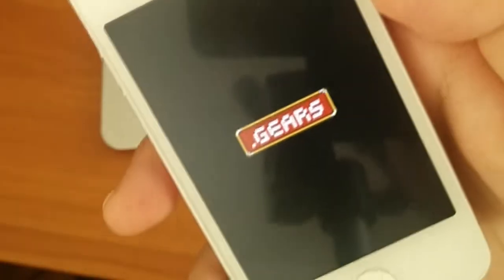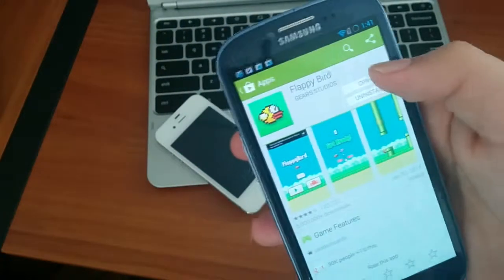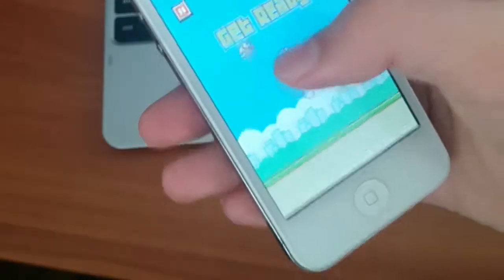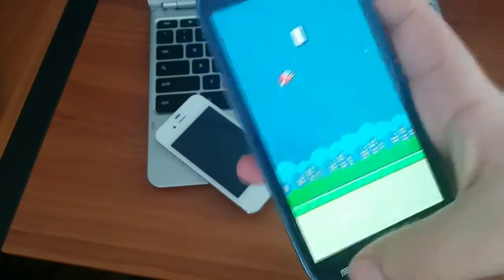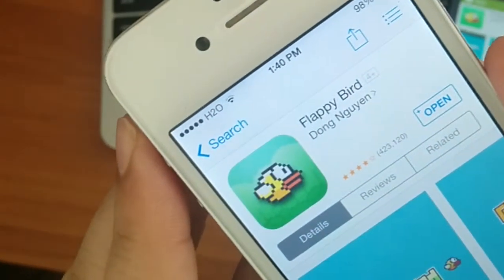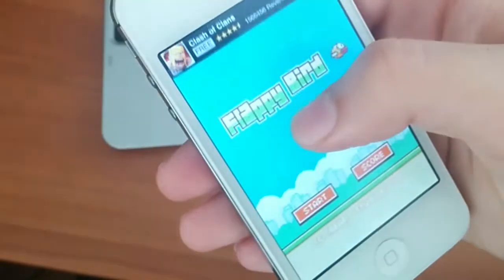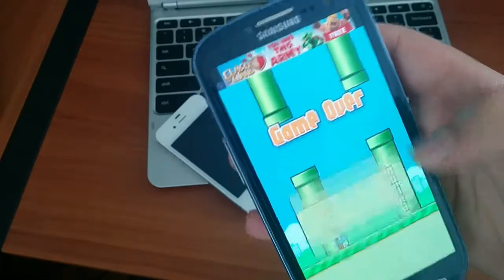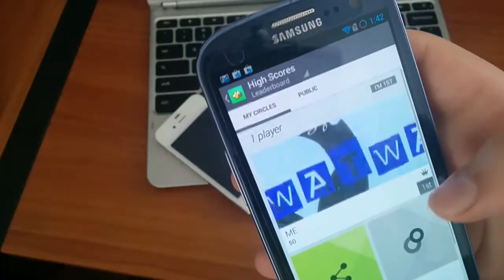Flappy bird iOS vs Flappy bird Android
Today is one the many useless, but necessary videos I will do. This addicting game makes you do things you regret. So enjoy...but make sure you don't brake your phone doesn't die (cause of flappy bird.)